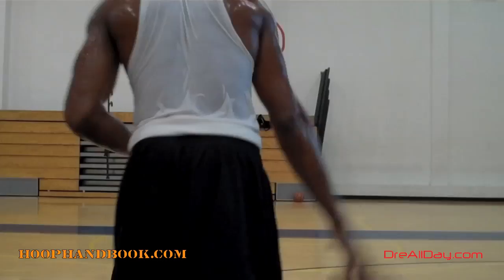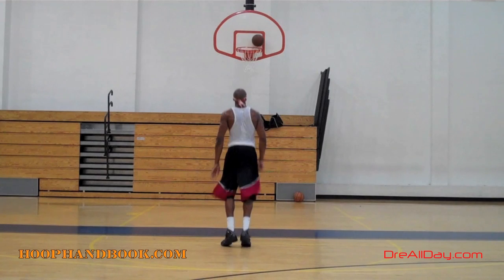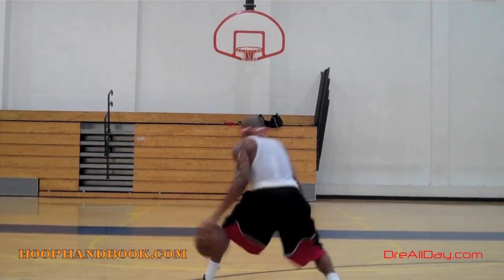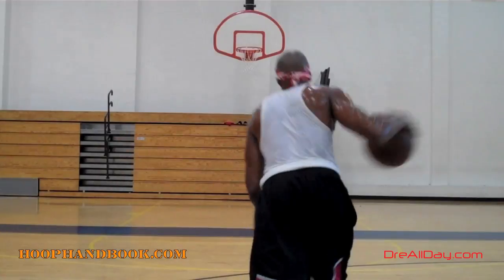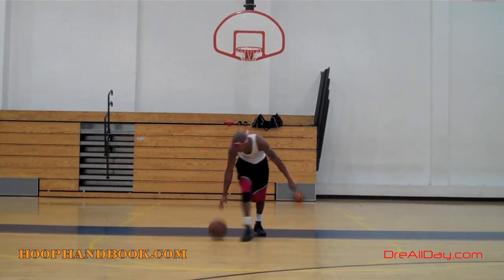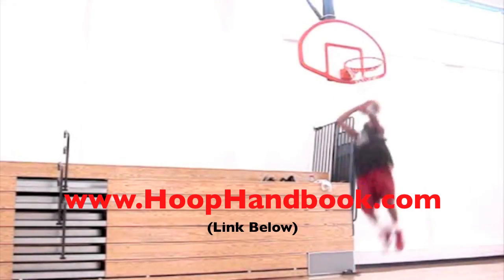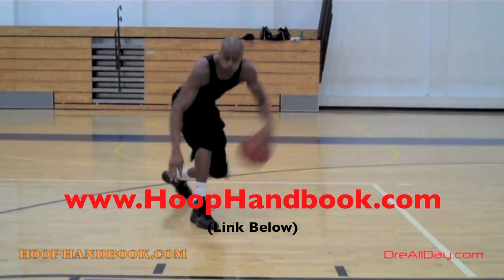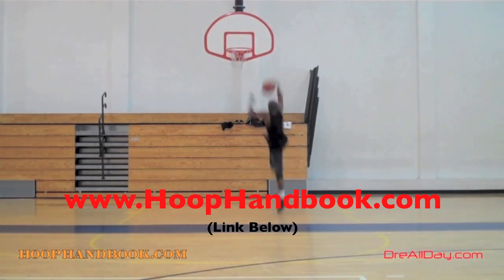Dre Baldwin: Thru-Behind, Back-Thru, Spin Move Finish Pt. 1 | Streetball Mix Moves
Dre Baldwin talks about Thru-Behind, Back-Thru, Spin Move Finish Pt. 1 | Streetball Mix Moves.